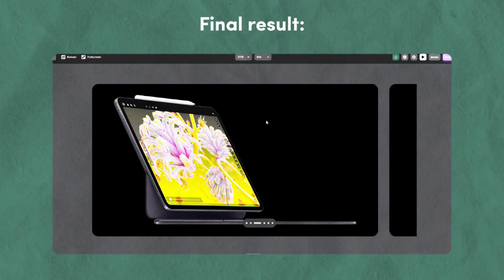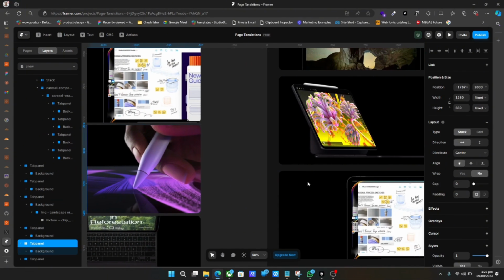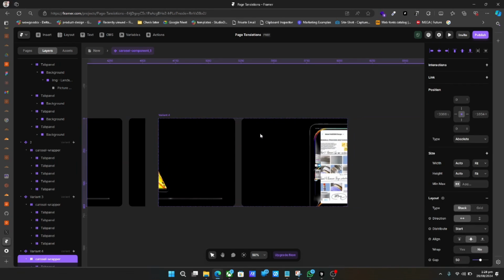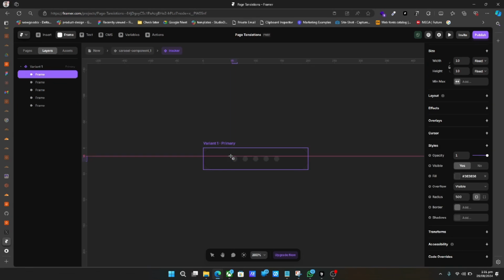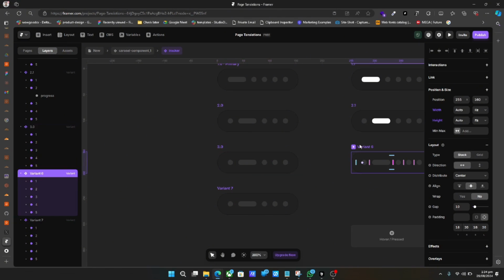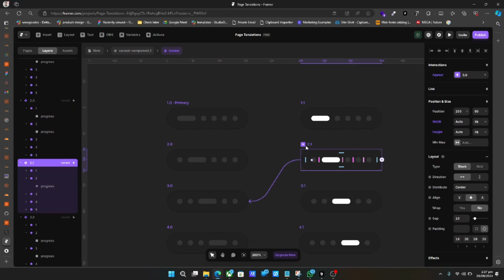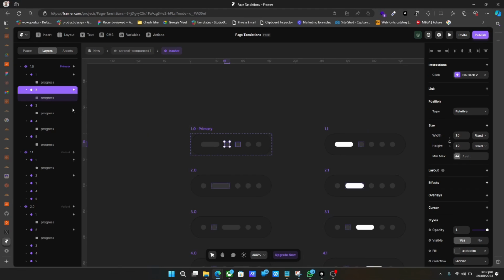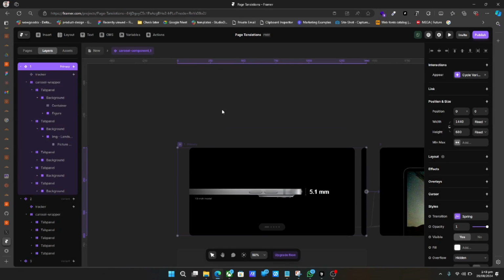How to create Apple custom carousel in framer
In this video, we'll cover how we create custom carousel in Framer without code.